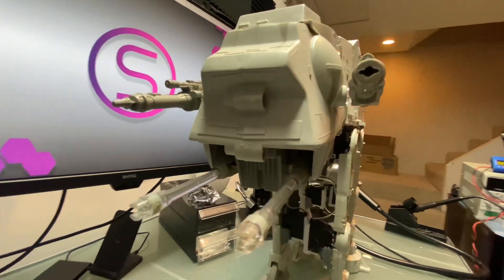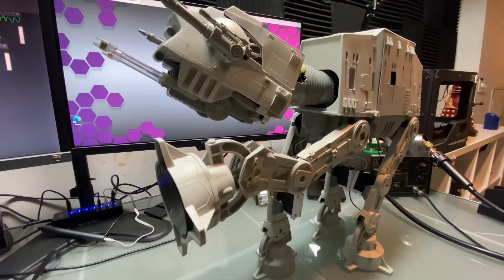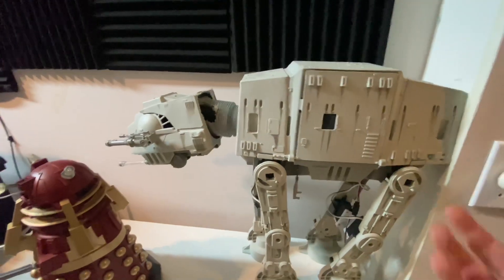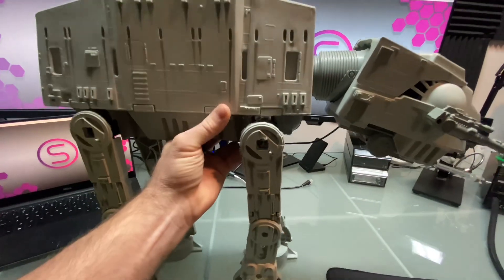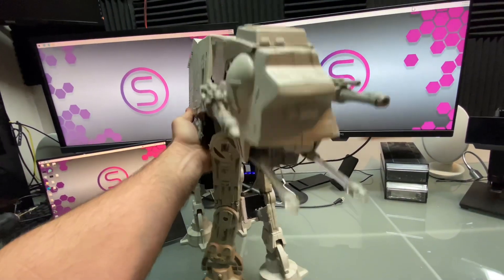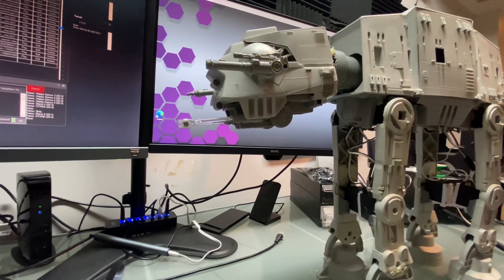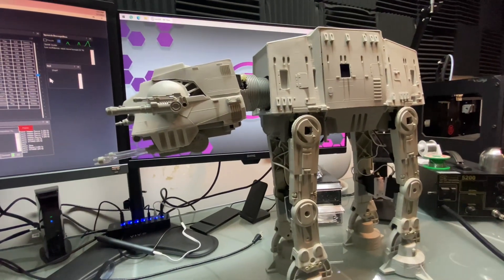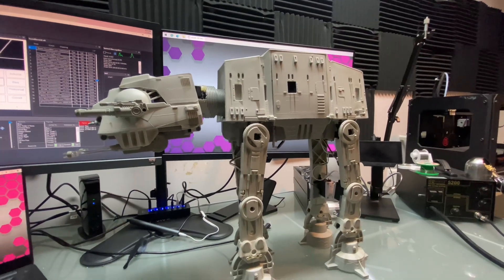My AT-AT Robot Pet... May the 4th be with you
Join the journey to resurrect the AT-AT robot I built several years ago. The leg was broken because lazy me uses hot glue too often! I also upgrade the microcontroller EZB to a faster, more recent version to get smoother animation.  I then add speech recognition to have the Star Wars AT-AT robot respond to my voice and dance around. The next step should be adding a camera; what do you think?